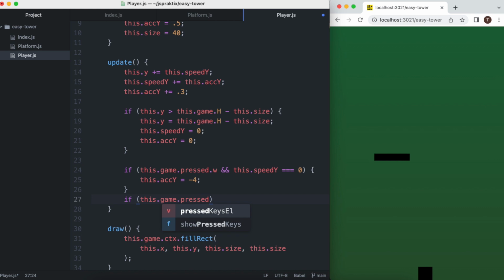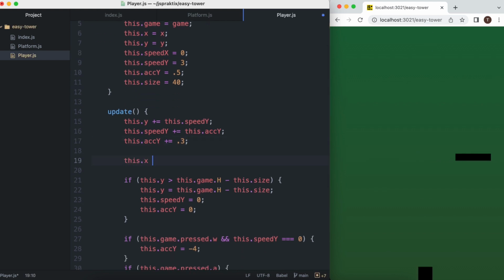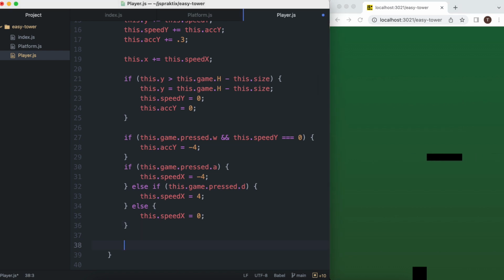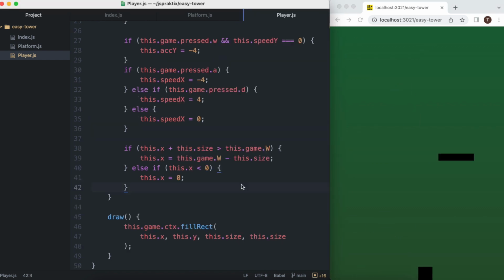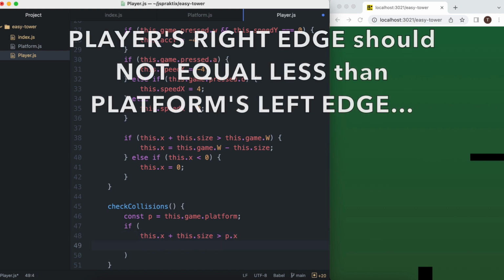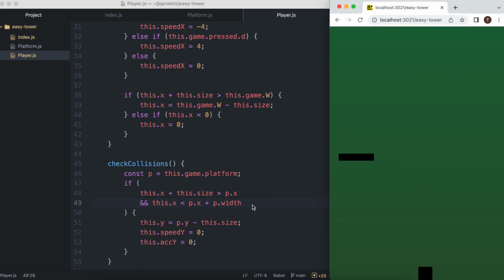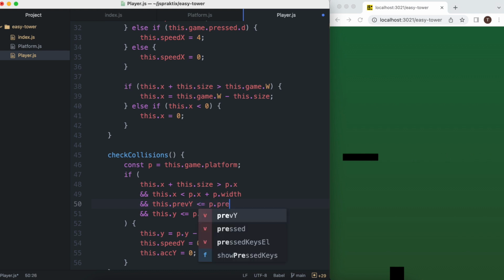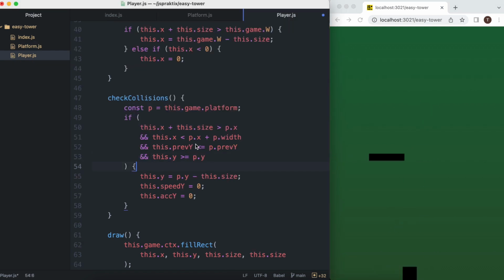Easy Tower - 4. Collisions with walls & platforms - JavaScript game coding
Episode 4.
Make player move to left and right. Prevent player from going out of stage. Allow player to jump onto platforms.

In this series I'll work on a simple platformer game in JavaScript. The plan is to make it similar to a cool old game called Icy Tower. Let's see where we'll get with that.